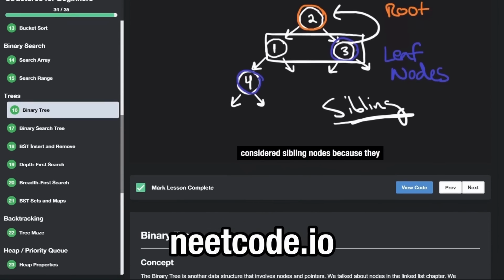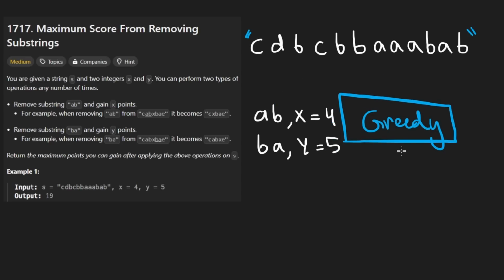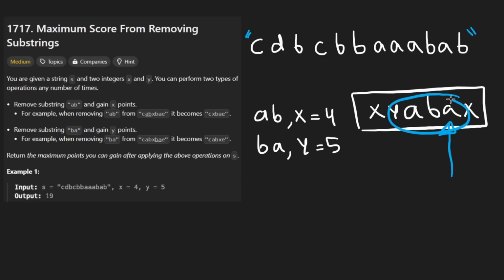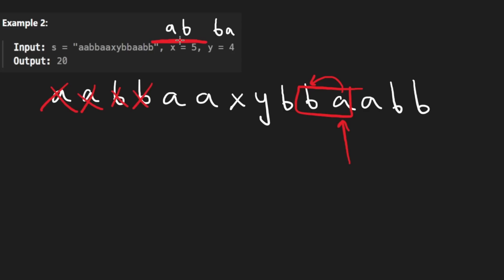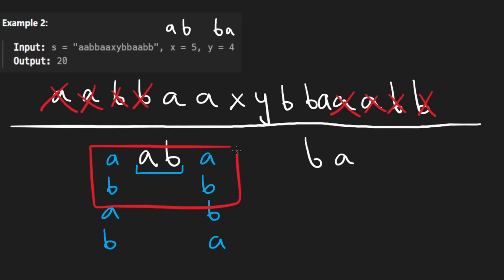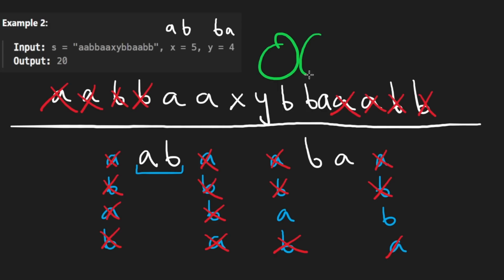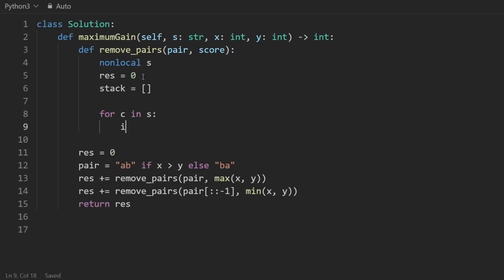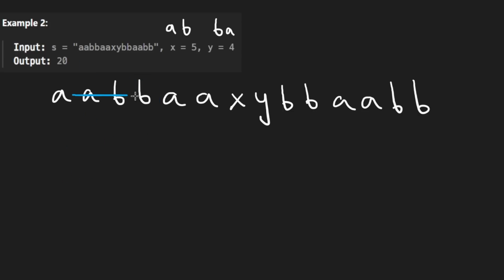Maximum Score From Removing Substrings - Leetcode 1717 - Python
0:00 - Read the problem
0:30 - Drawing Explanation
15:09 - Coding Explanation
19:24 - Drawing Explanation

leetcode 1717